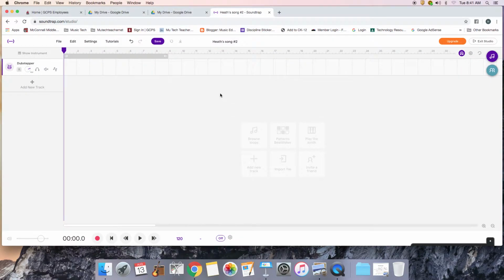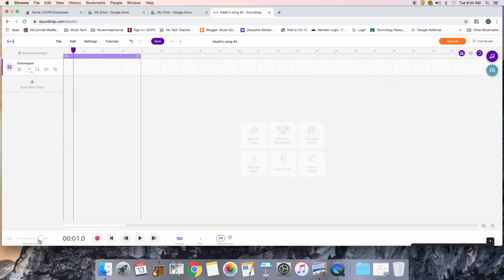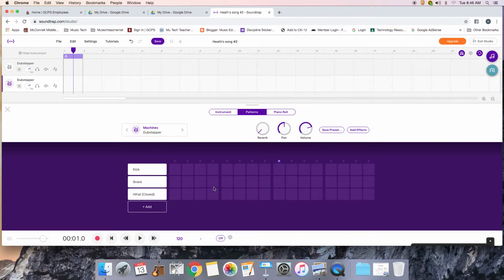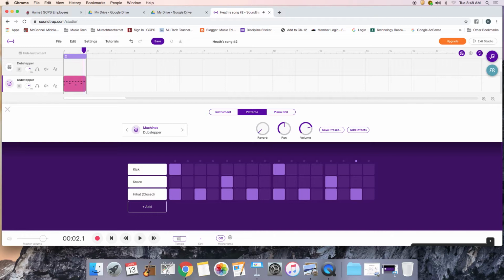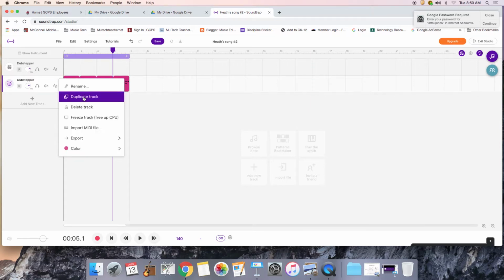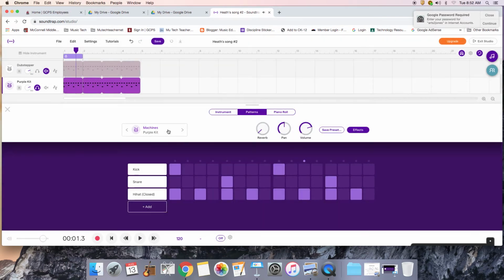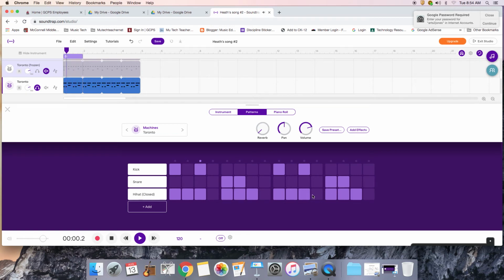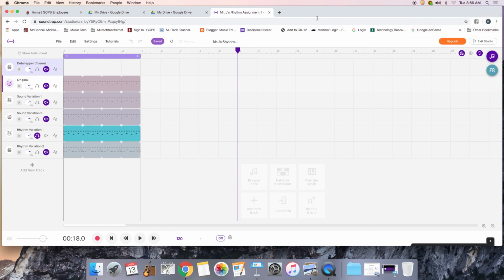Rhytm Assignment 1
A video demonstration that I made for my students explaining their first assignment with rhythm. The videos are a great way for students to individualize how they receive instruction. They can play, pause, review, etc. as many times as they need in order to complete the assignment. This frees me up to monitor and give support to individual students.